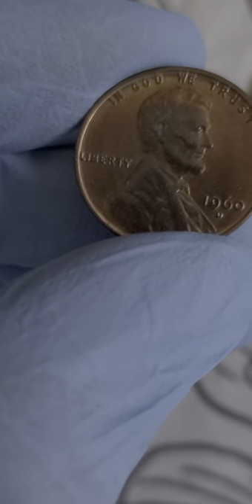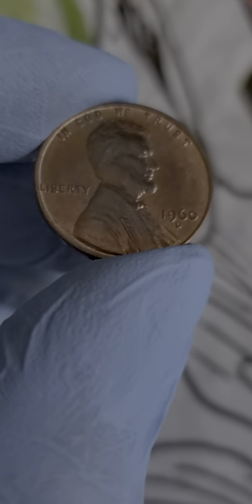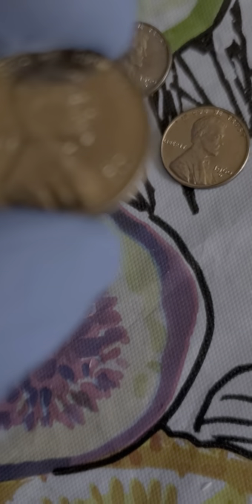UNSEARCHED 1960 D EBAY PENNY ROLL